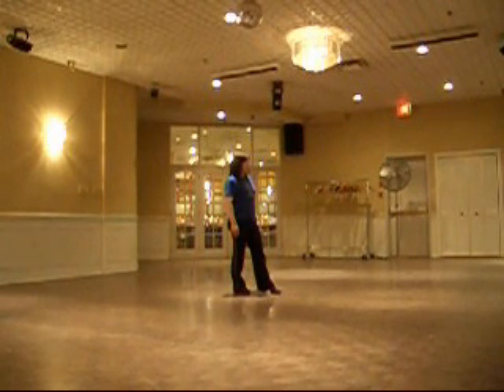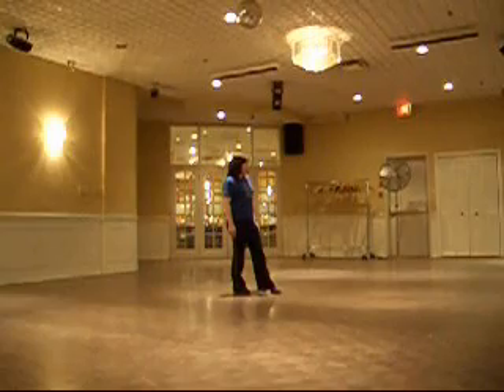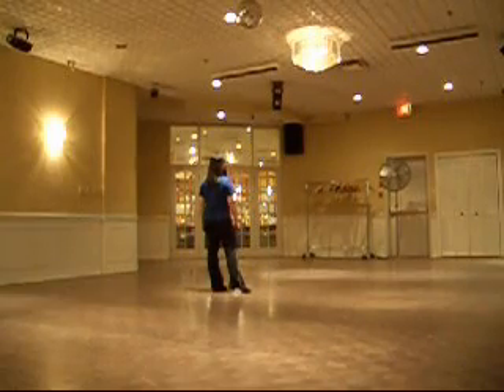Simply Mambo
line dance 32 count 4 wall Beginner, choreographed by Val Myers & Deana Randle (UK) to 'Tequila' by The Champs